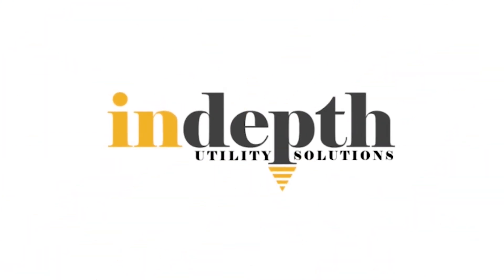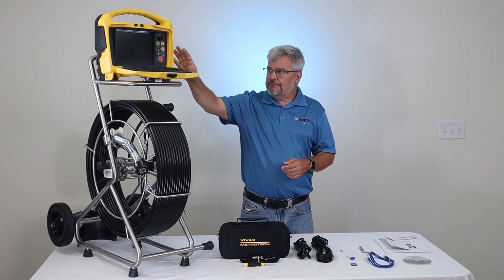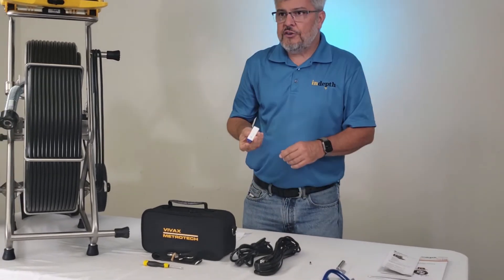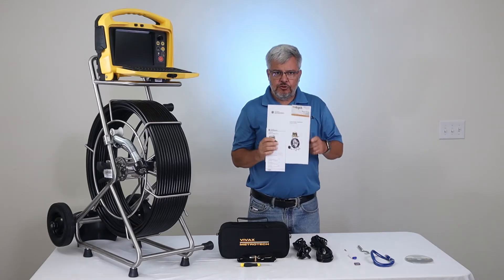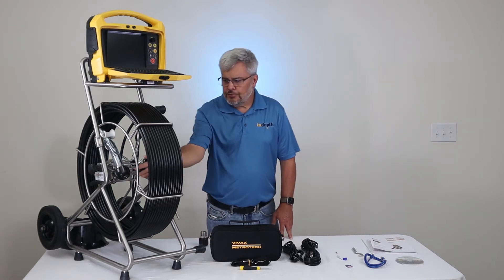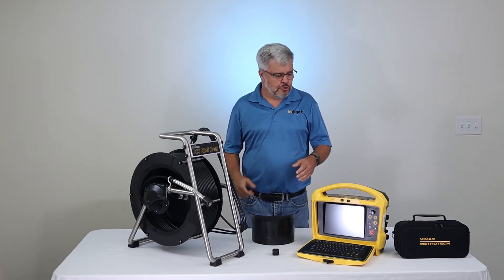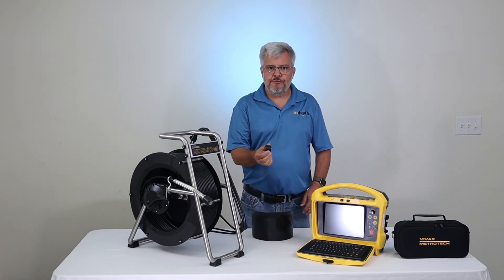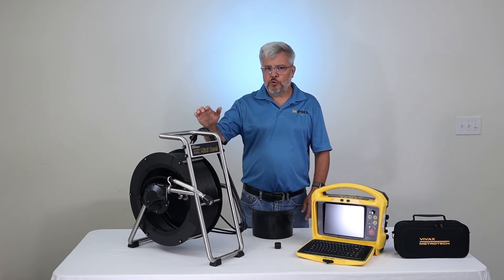vCam 6 Pipe Inspection Camera System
In this video Royce goes over the common configurations of the vCam-6 Pipe Inspection Camera System.

The vCam-6 HD Sewer Pipe Inspection Camera System from Vivax-Metrotech gives you the flexibility to cover a range of pipe inspections, including municipal collection systems, residential plumbing, indoor commercial lines, and lateral lines from three inches up to eight inches in diameter. The vCam-6 drain camera comes in a range of pushrod lengths, camera size options, and skid configurations. There is also an available 13mm “Red” pushrod which provides additional rigidity for heavy-duty applications. HD video inspections can be created with audio comments, text descriptions, footage, date, and timestamps.

The vCam-6 drain camera is an HD system for viewing and recording of lateral and small mainline infrastructure, in a lightweight, rugged package that can withstand the harsh conditions related to sewer lateral inspections.  The vCam-6 provides excellent productivity for plumbers, contractors, home inspectors, building maintenance supervisors, or anyone looking to inspect the interior of a duct or pipe.  The vCam-6 plumbing camera system has a four-hour battery life and charging provided using AC/ DC charging leads.

Vivax-Metrotech offers the free vCam Live View Mobile app which connects a smartphone or tablet to the vCam-6 or vCamMX-2 controller via Wi-Fi and streams the live video into the app.

Features:

1080p HD Self-leveling camera heads
One-touch recording and JPEG image capture
1-TB Internal Hard Drive
AC/ DC operation with a Li-ion rechargeable battery
4-hour battery life
vCam-6 Control Module has a 9.7 inch HD daylight-viewable display
Stainless-Steel reel and camera heads
Locatable Sonde and traceable pushrod
512Hz/ 640Hz/ 33kHz sonde
Customization of pushrod length: 200′, 300′, & 400′ lengths available
Customization of camera size:  D34-HD 34mm diameter (1.3″) or D46-HD 46mm diameter (1.8″)